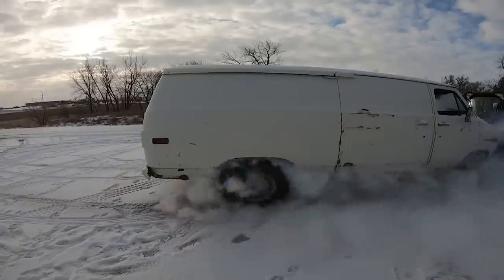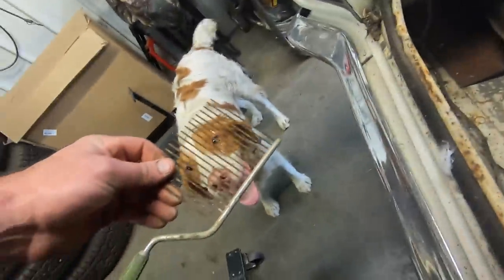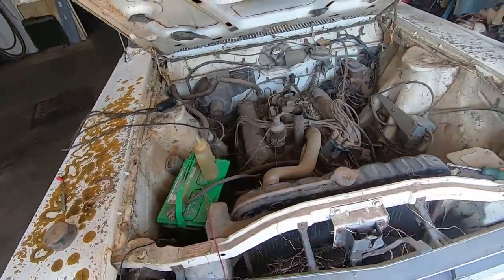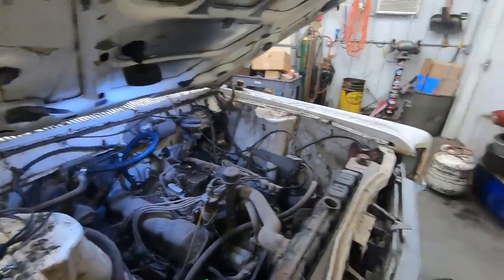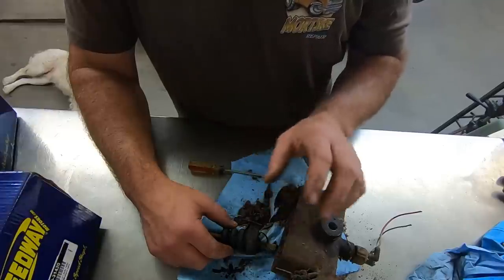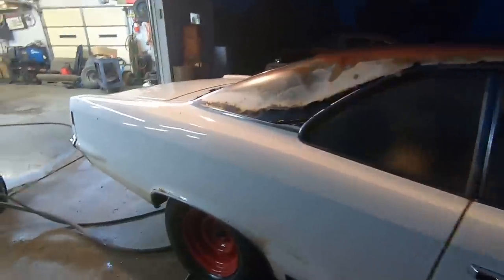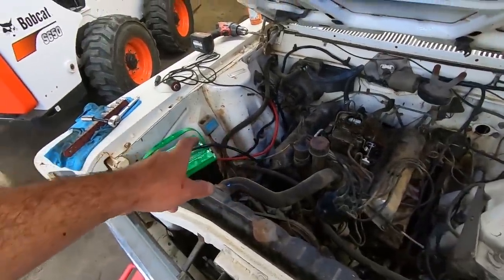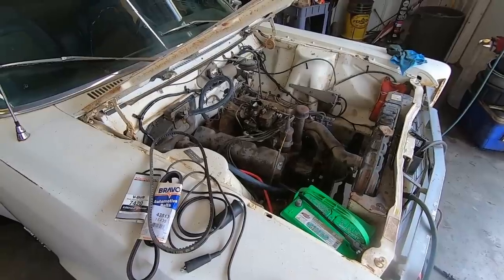1967 Rambler Rebel SST Abandoned in a Farmyard for 40 years!! Will it Run?!? AMC Muscle Car!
I found this 1967 AMC Rambler Rebel SST 2 door hardtop in my travels wasting away in a farmyard. The car had been off the road since 1981. It's got the 290 cubic inch V8 with a 2 barrel carburetor and an automatic transmission. Other than "Cruise Command" it doesn't seem to have much for options. Let's see if we can get this thing back on the road! I do have brake parts on order and a carb kit as well. UPDATE: This car has been sold to a new home in Colorado!

Super Scraper gasket scrapers are for sale with pricing below:
SS5 0.625" wide short handle $28 shipped

Tools we use:
Funnel Buddy:
12V inline fuel pump
1/4NPT to 5/16" hose barb fitting
5/16" rubber fuel line
3/8" wobble extensions
GearWrench spark plug socket set
Depstech bore scope
Smittybilt XRC12 Winch
10 Ton Snatch Block